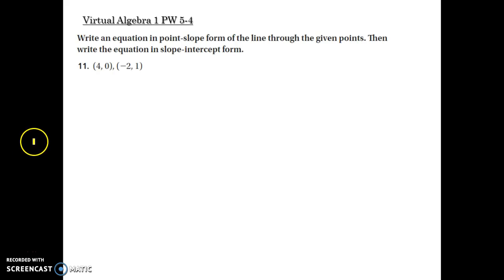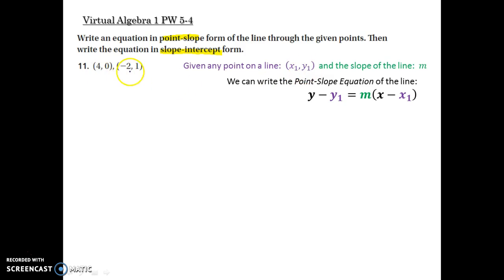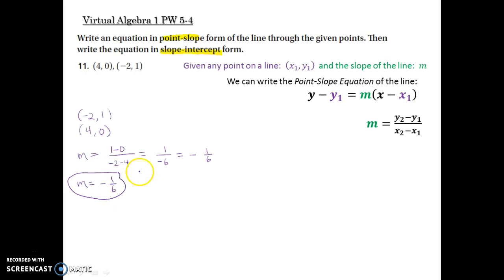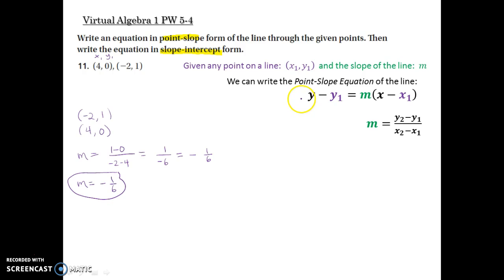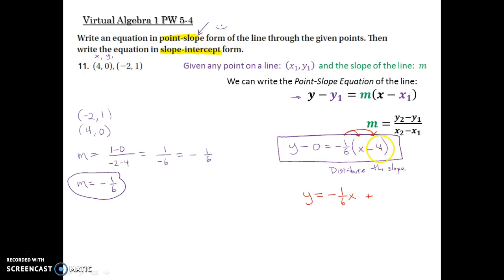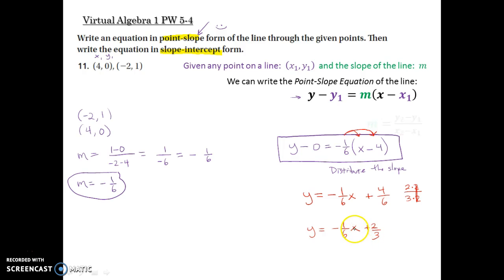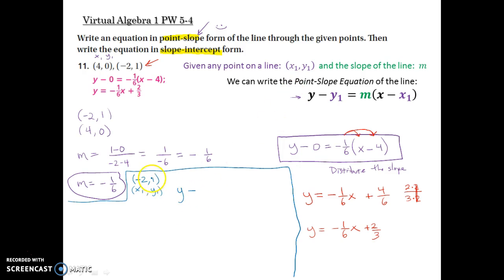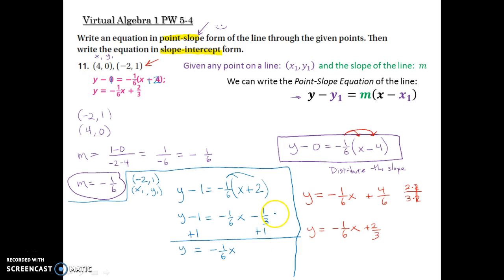Virtual Algebra 1 PW 5-4 #11